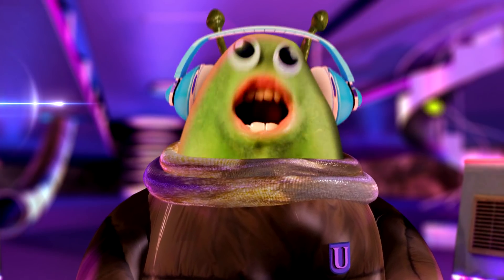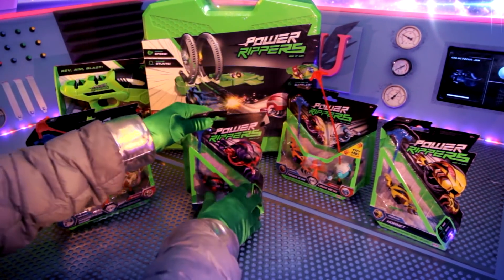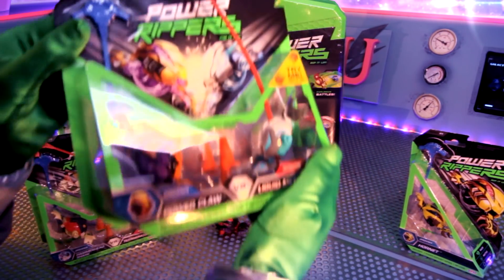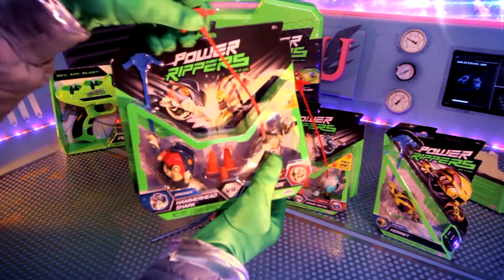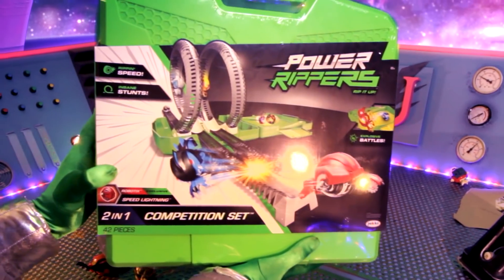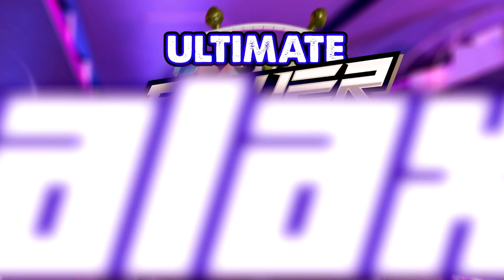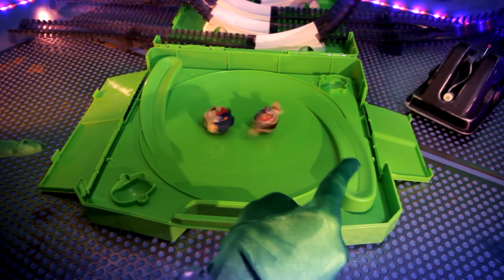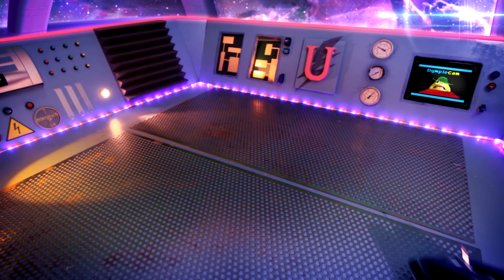POWER RIPPERS Champion of the Galaxy ! ! ! | URCHINZ unboxing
Zappl rips it up with POWER RIPPERS - awesome vehicles, battle tops and action figures all in one! The 2-way rip cord action lets you race up to 500 scale MPH and jump 10ft in the air - that's CHIN-credible!

He unboxes single packs, 2-packs and the 2-in-1 Competition Set to find out who is the Ultimate Power Rippers Champion of the Galaxy...!

Power Rippers toys are in stores and online now.

for more details!

Join Captain Zappl and his crew on board their spaceship, the Galacticus Jaw. Their ongoing mission? To search out new toys every week, beam them aboard to unbox, play, review and put them through their paces.

Toys, games, action figures, blasters, sports toys, kits... they'll search the star system for the greatest toys in this galaxy and the next!